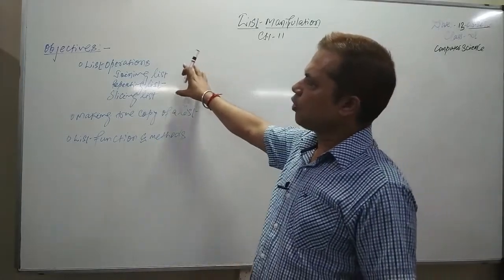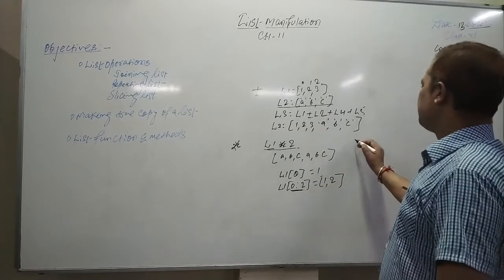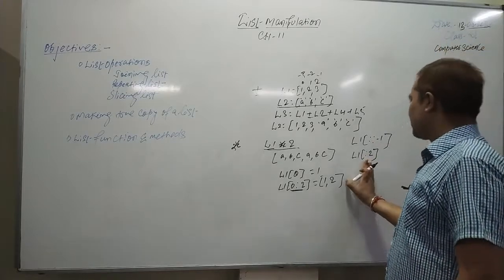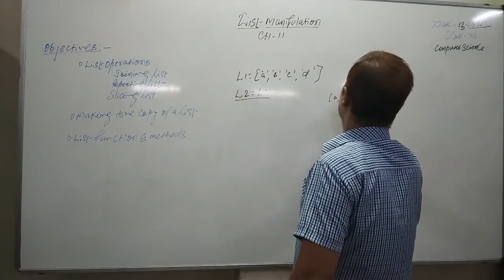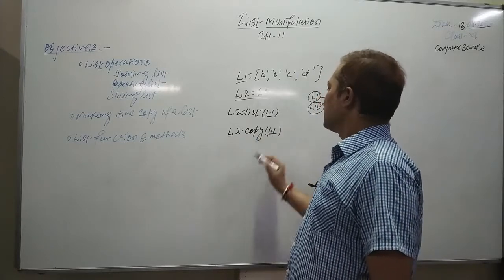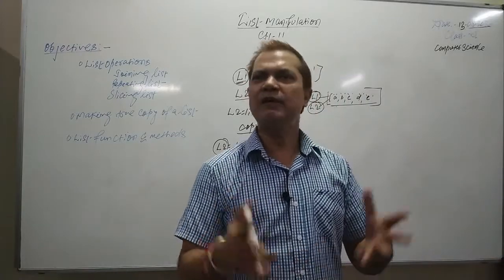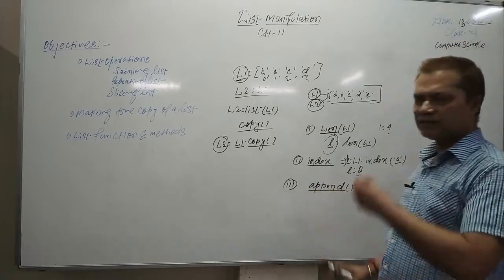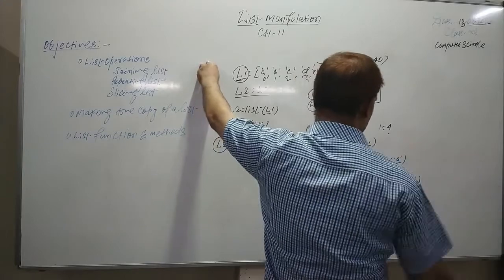List Manipulation in Python Session-2 By: Pankaj Kumar Mishra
This video can be seen by anyone who wants to learn List Manipulation in Python